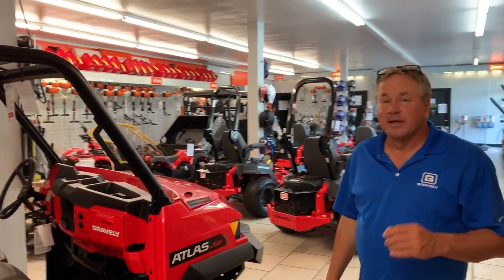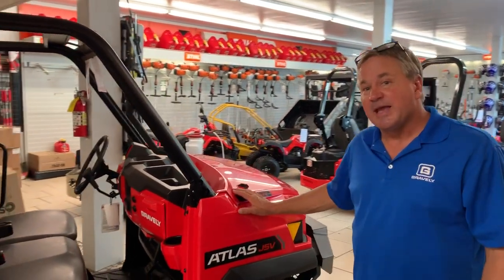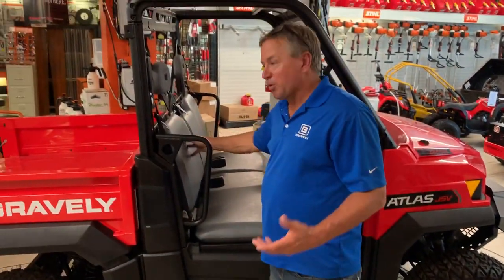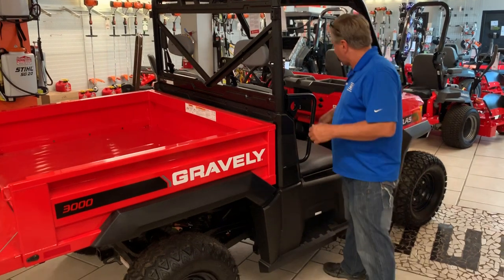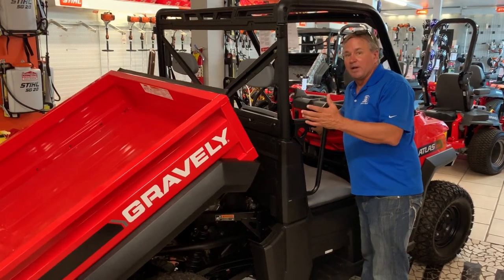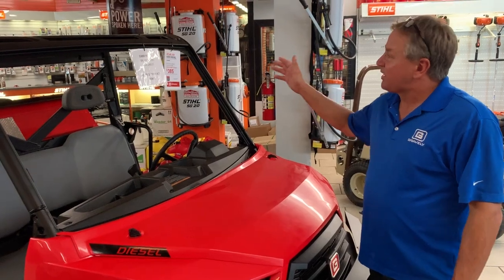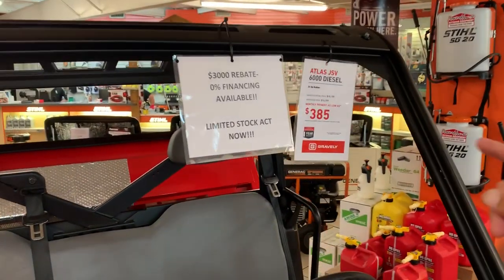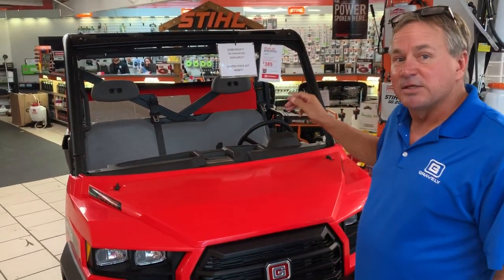Gravely 2019 Atlas JSV 3000, Powerhouse Outdoor Equipment, Valdosta, Tifton, Warner Robins, Georgia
Gravely/Vehicle/Atlas-JSV-3000

2019 Gravely Atlas JSV® 3000 Polaris® 40 HP/570cc
Packed with power and torque, the Atlas JSV® features heavy-duty suspension. Haul, tow, work, dump—this ultimate job site vehicle seats three comfortably.
Features may include:
Class Leading Capacity
With a class-leading bed capacity of 1250 lbs payload, the Atlas JSV holds its own, and then some.
All-Steel Job Box
The Atlas JSV’s fabricated all-steel cargo bed won’t buckle or bend. Dump cargo with the touch of a button and haul a fully loaded pallet, thanks to a generous 18 cubic feet of cargo space.
de Dion Suspension
Our heavy-duty De Dion suspension minimizes sag to maintain full ground clearance even with cargo, tongue weight and towing maxed out.